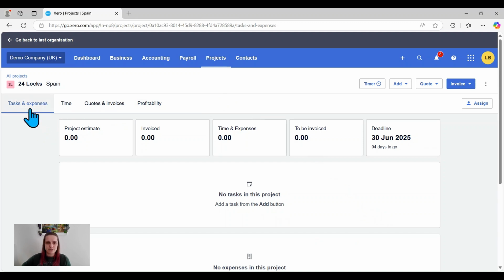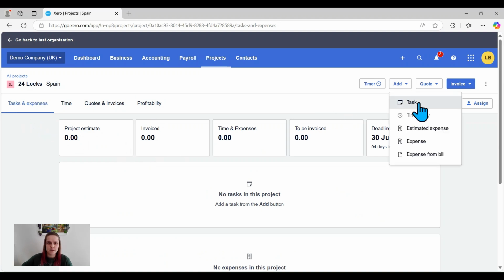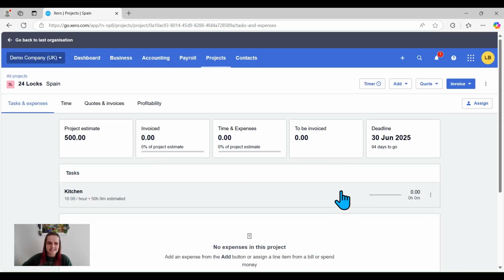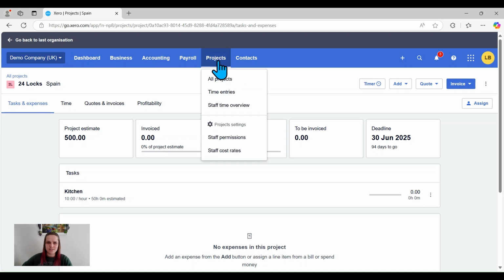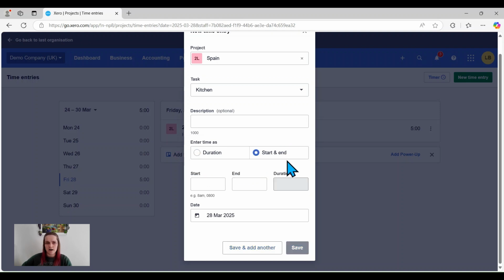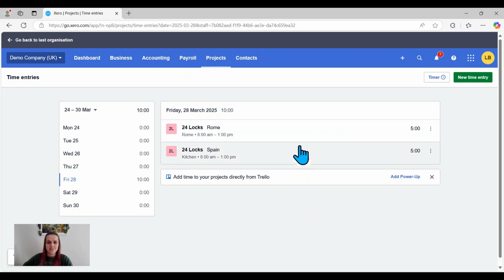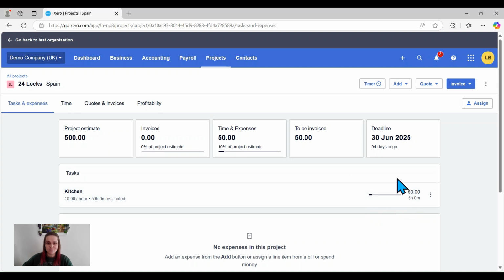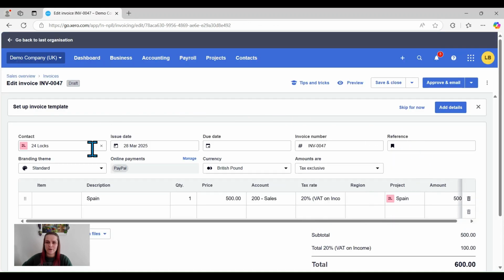How to use the Projects Add on in Xero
This step-by-step tutorial shows you how to use the Projects add-on in Xero to track time, costs, and profitability across your client work or internal jobs. Whether you're managing multiple projects or just want clearer visibility over your business performance, this guide walks you through everything you need to get started.

💻 What you’ll learn in this video:
- How to create and manage projects in Xero
- How to add time, expenses, and bills to a project
- How to assign staff time and track project progress
- How to invoice customers for project work
- How to review project profitability and performance reports

🔑 Why using Xero Projects matters:
- Helps you understand which projects are profitable
- Improves visibility over time and cost tracking
- Makes client billing more accurate and transparent
- Keeps your financial data organised and easy to review

Ideal for small business owners, freelancers, and bookkeepers who want a simple, effective way to track project performance in Xero.